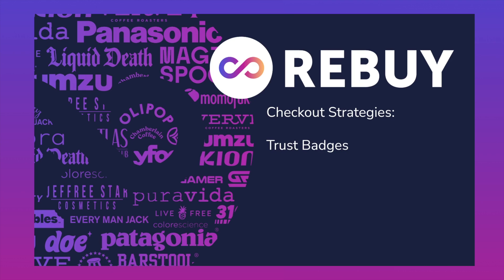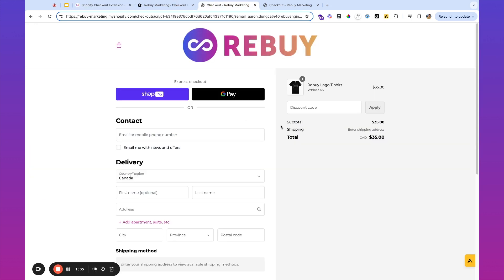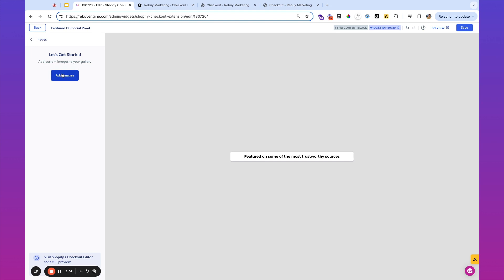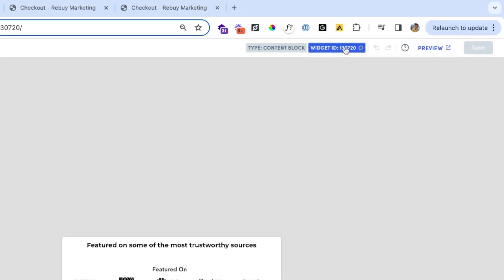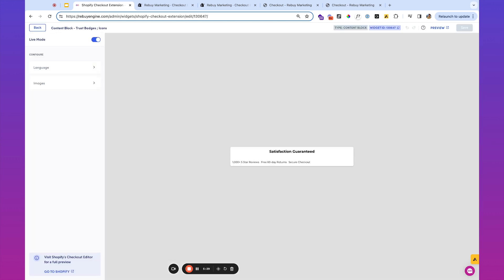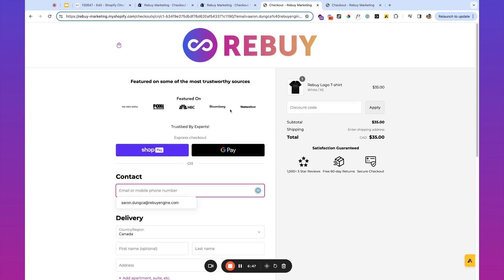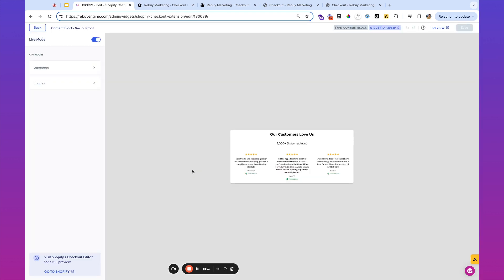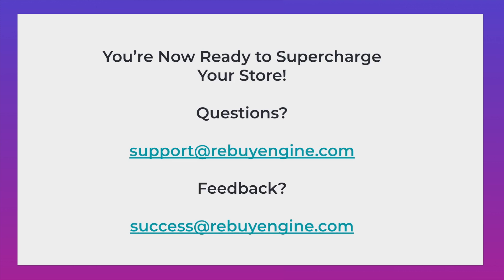Add Trust Badges to your Shopify Plus Checkout | Rebuy Academy for Shopify.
Say goodbye to cart abandonment with Trust Badges. Here's a walkthrough of the value of adding trust badges to your Shopify Plus checkout and how to set them up with Rebuy.